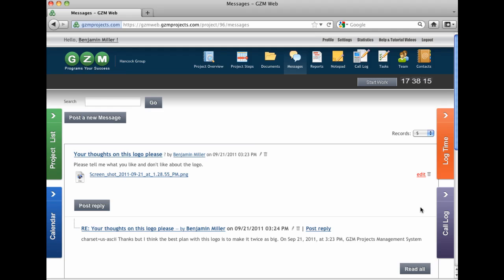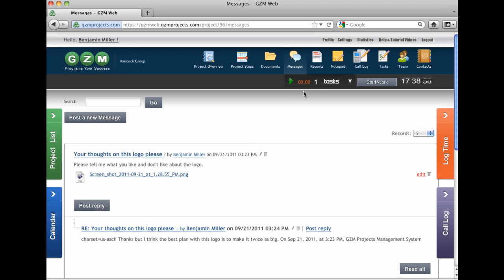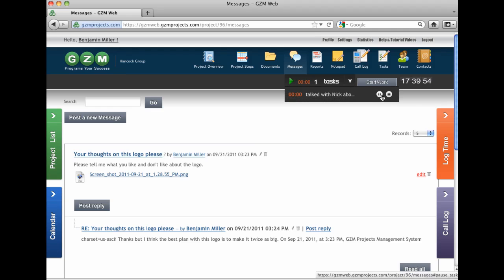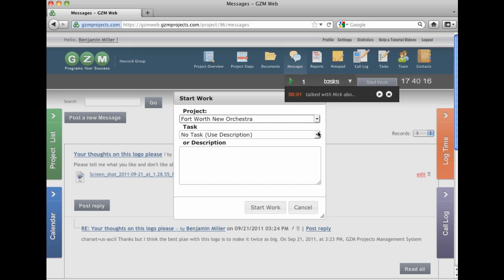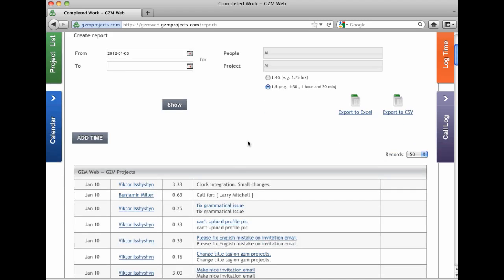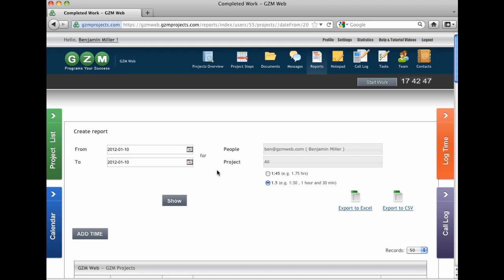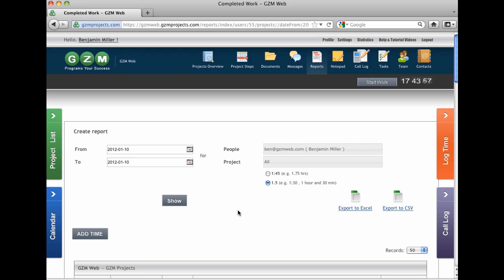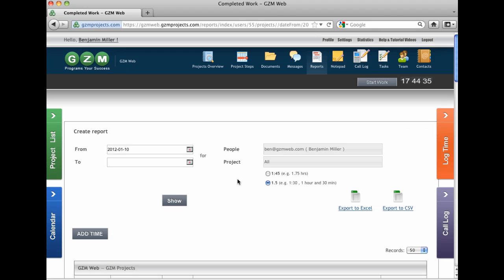Accurately Billing Clients for Time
Using GZM Projects to accurately bill clients for time.